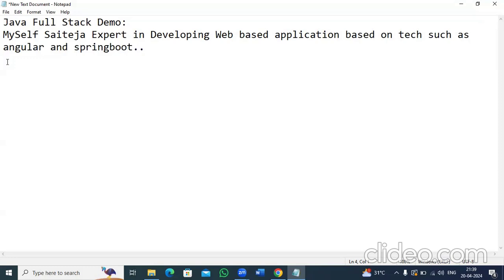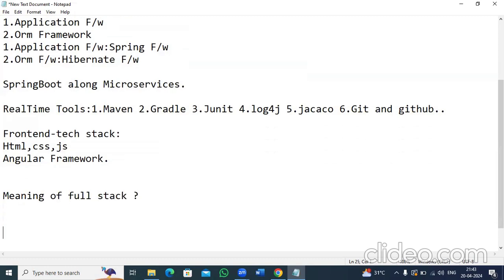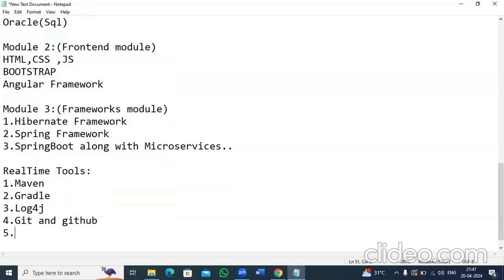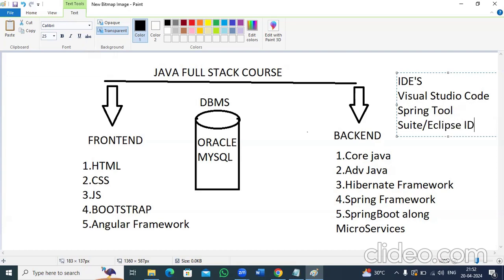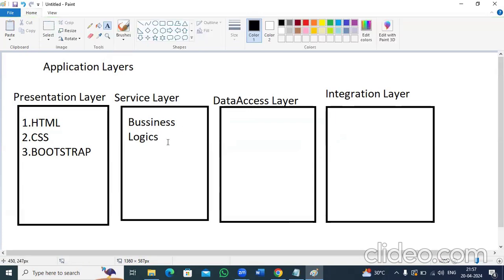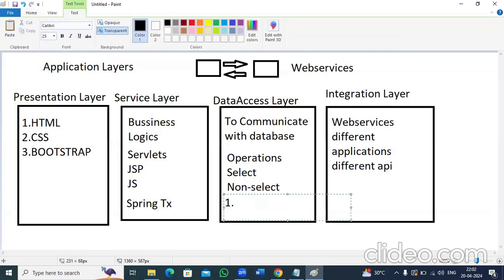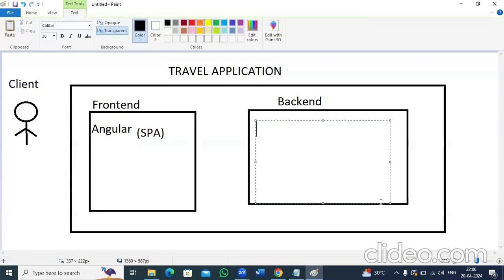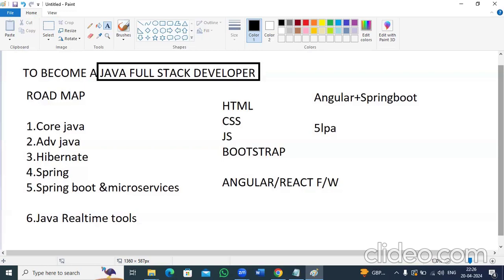Java Full Stack Demo Session